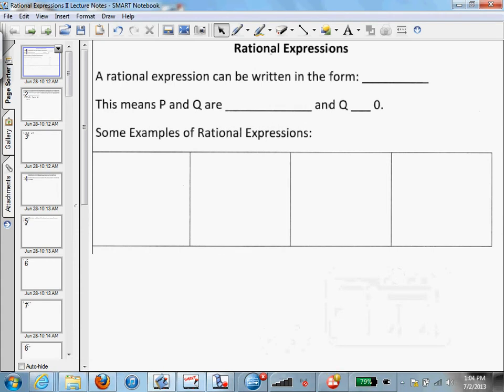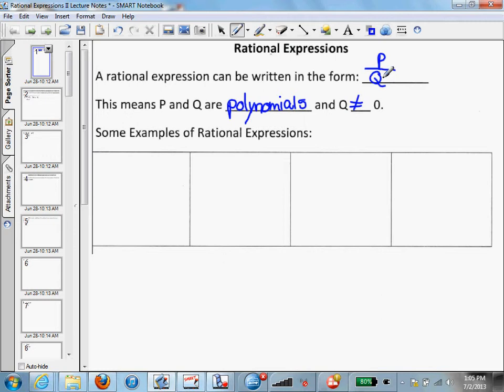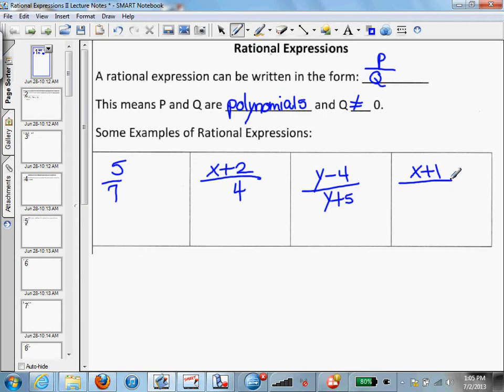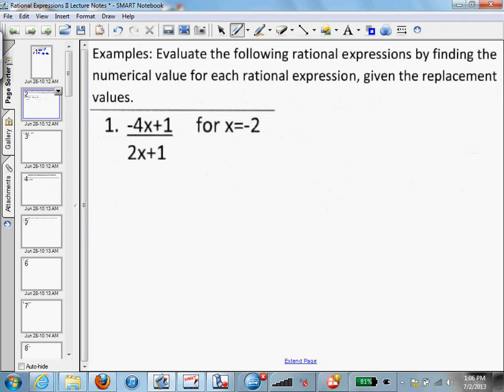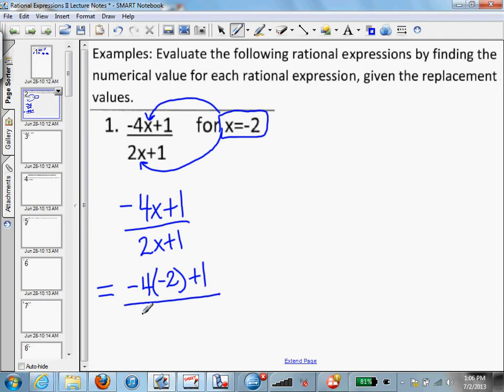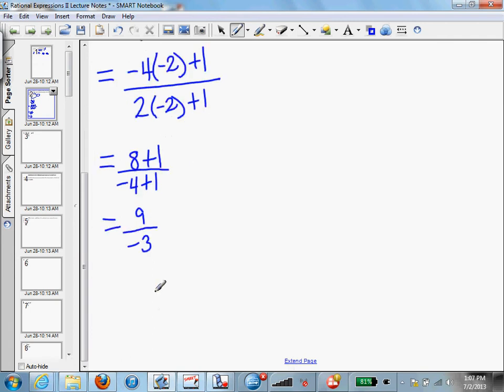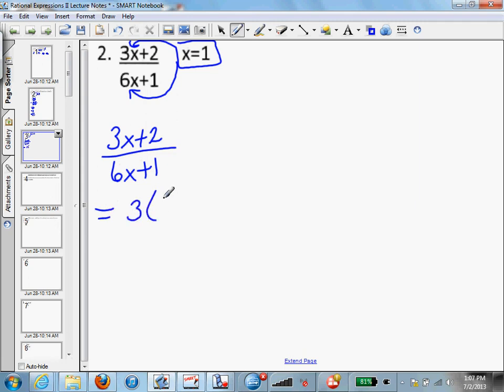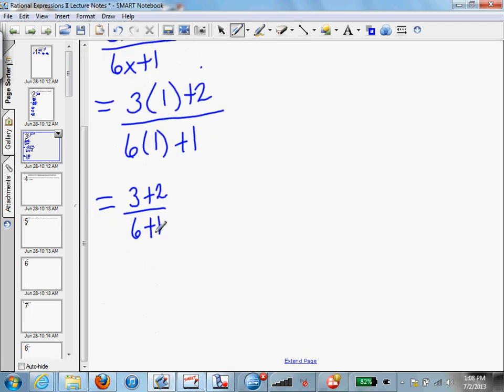MAT 85 Introduction to Rational Expressions